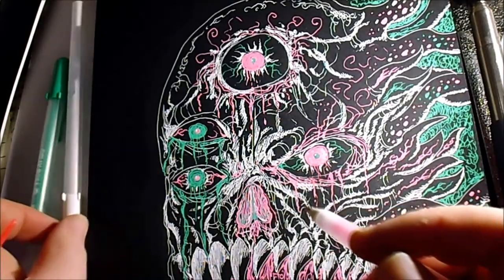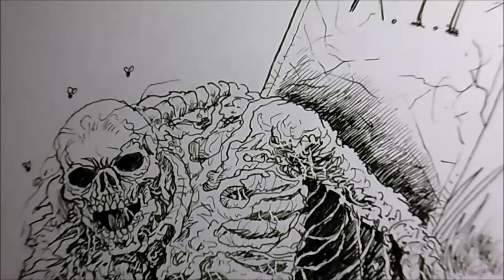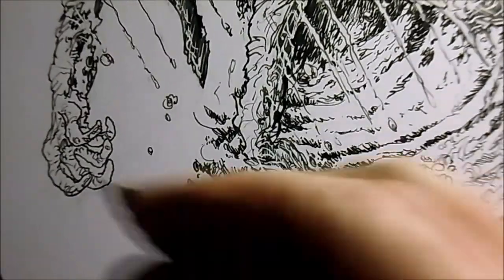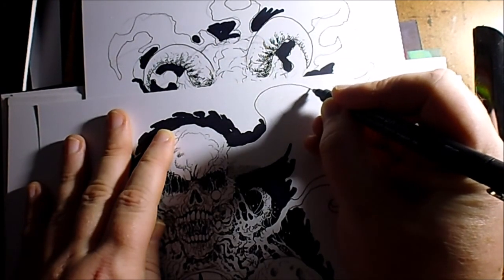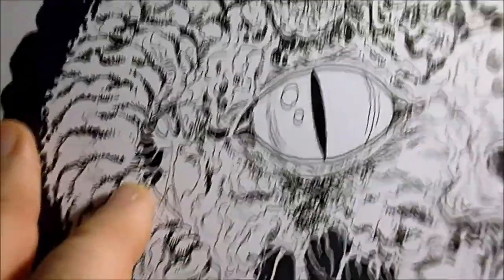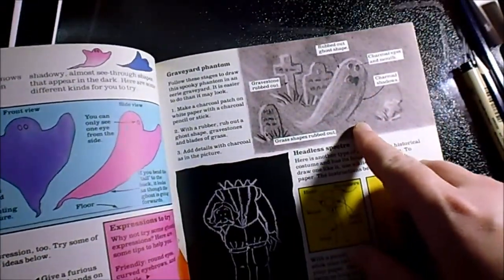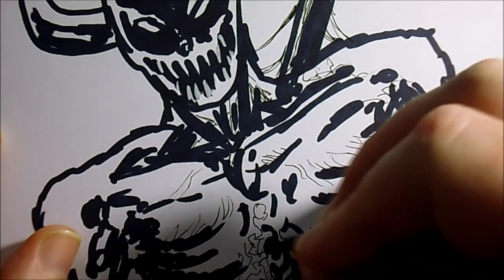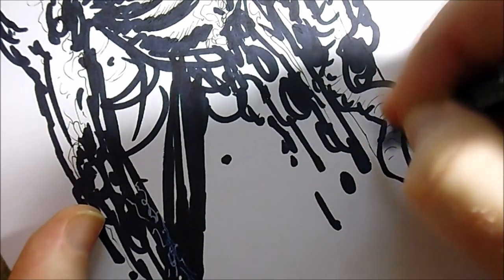Inking Horror Artwork (Day #27)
Inking horror artwork and a look at a drawing I did with the Sakura gelly roll moon light pens green and pinky orange pens.

Copyright note - The book entitled How to draw monsters was for review purposes and is copyright Usborne books 2016

I offer an illustration/drawing service on Fiverr check it out!